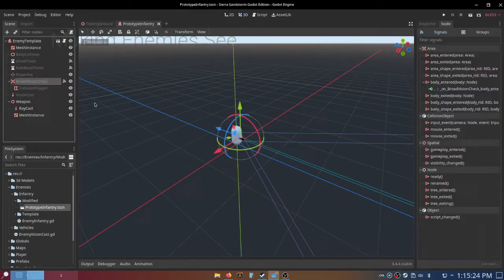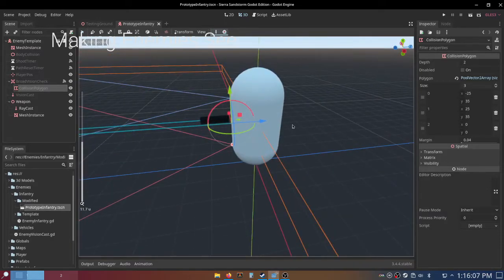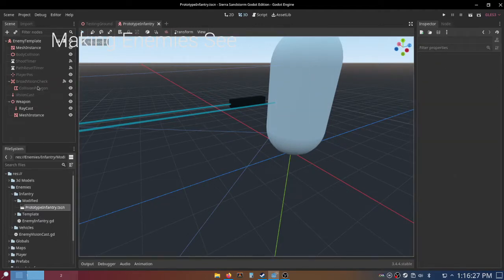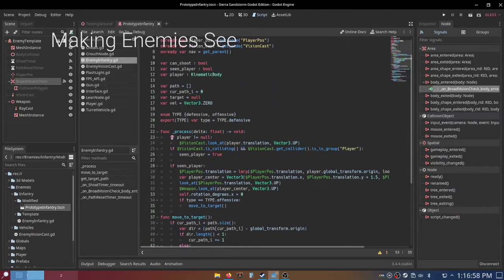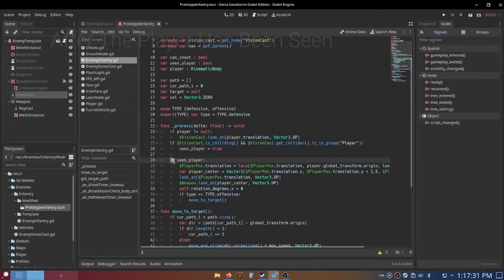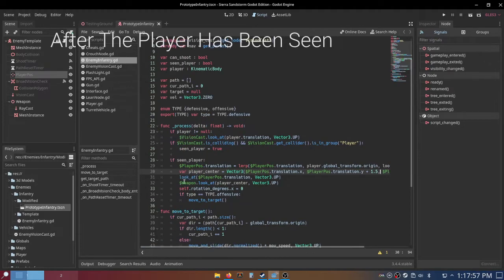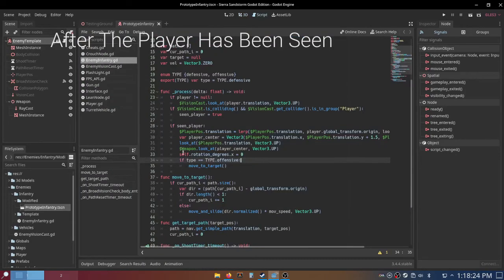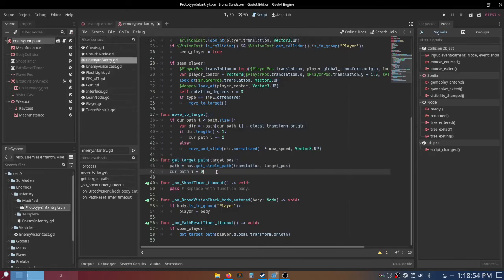How Enemy AI Vision Works in Godot! | Godot Engine Tutorial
In this Godot tutorial video, I will show you how you can use the Area3D and RayCast3D nodes to give your enemies vision checks! This solution is useful to just about any 3D game that has enemies and is not to taxing on your machine meaning you can run it on a gaming toaster if you really wanted!

This video is available for re-use as long as credit is given to Fun Noober.